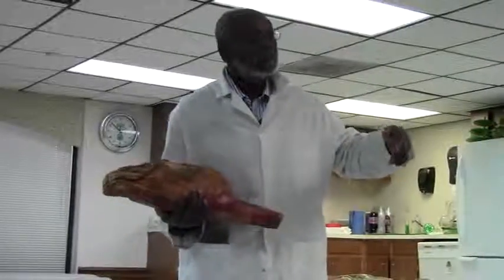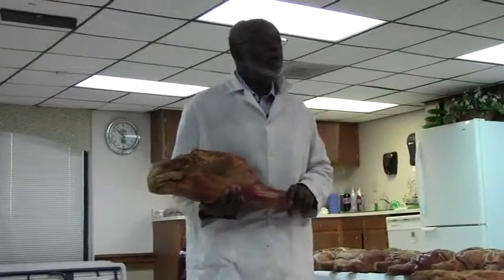03323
Video by John S. Quarterman for LAKE, the Lowndes Area Knowledge Exchange, Lowndes County, Georgia,